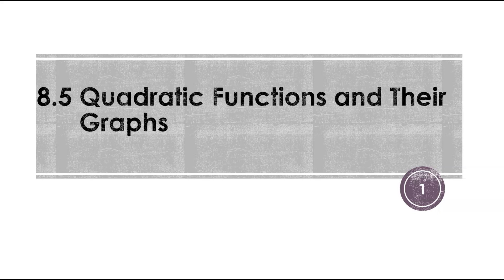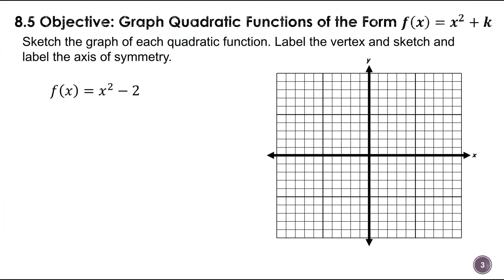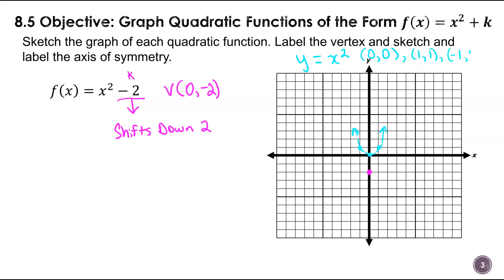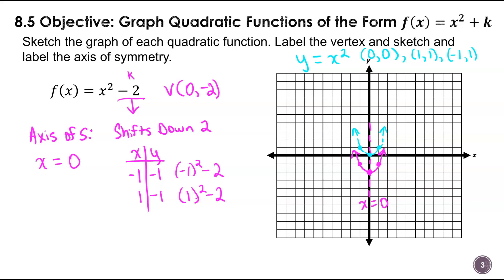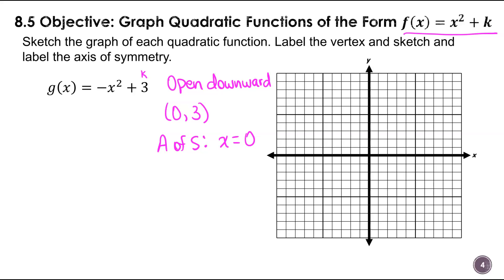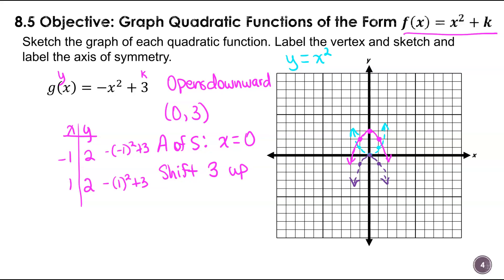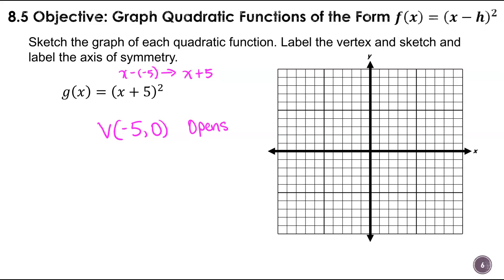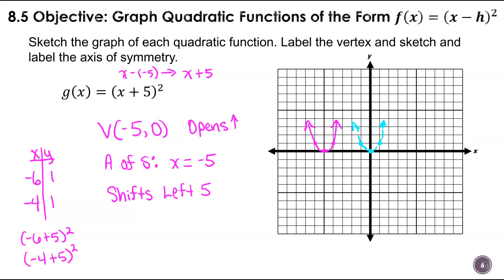8.5 Graphing Quadratic Functions